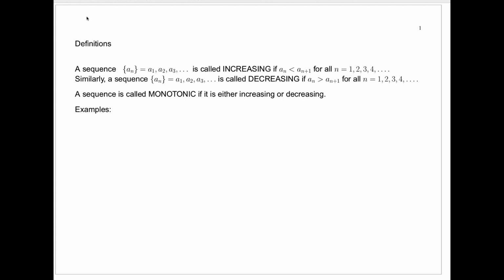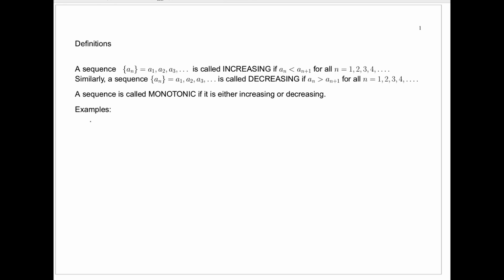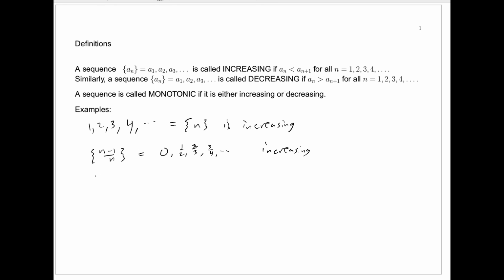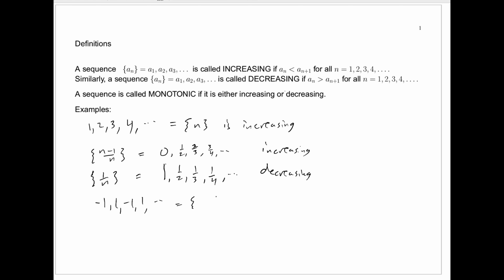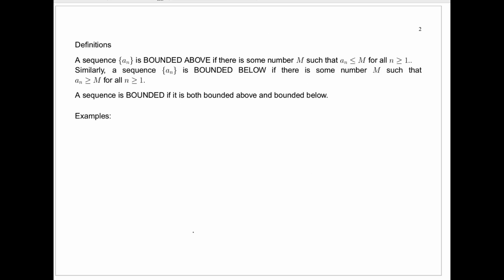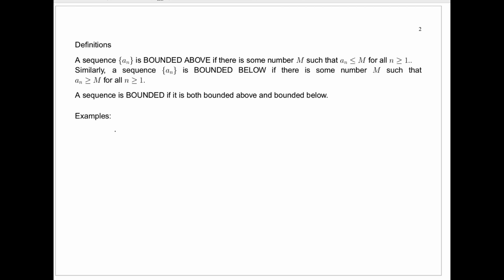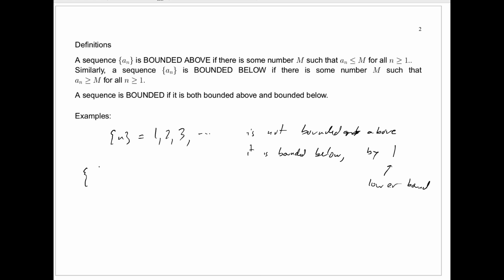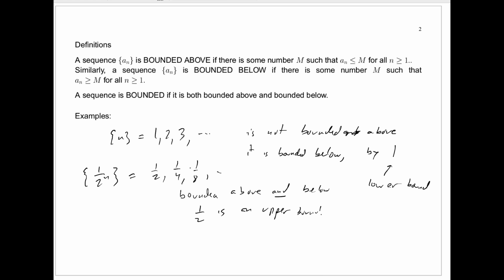11 1monoticbounded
Definitions of Monotonic and Bounded Sequencesw